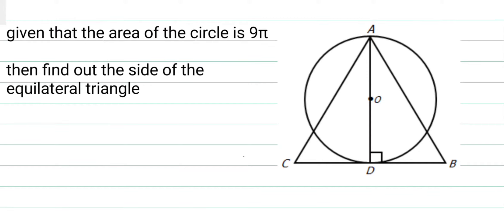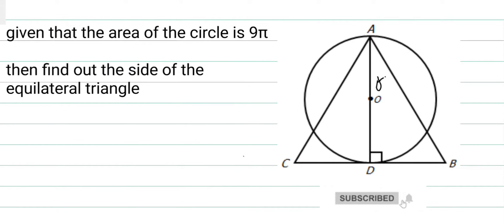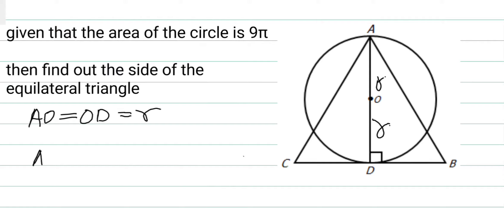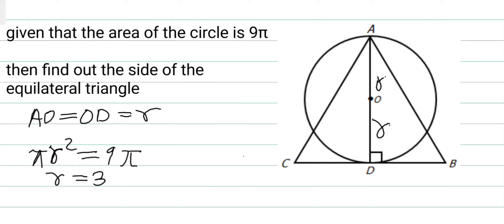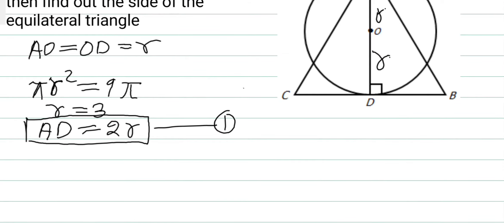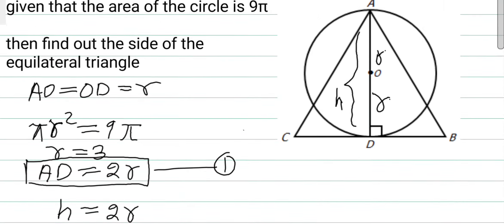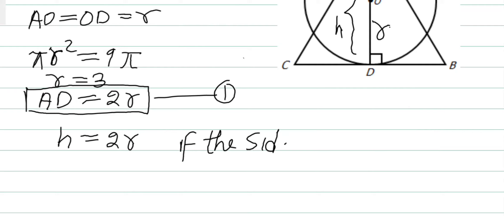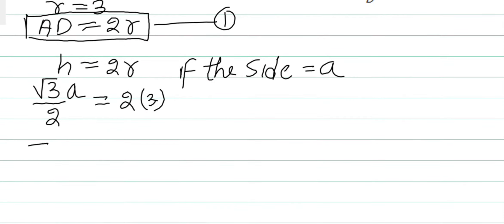10 hardest SAT questions ever (3/10)